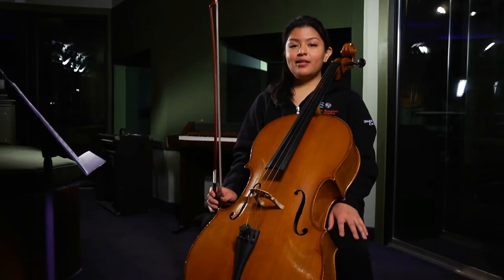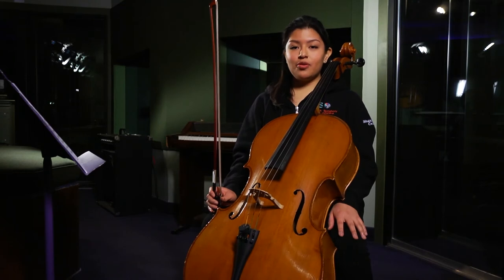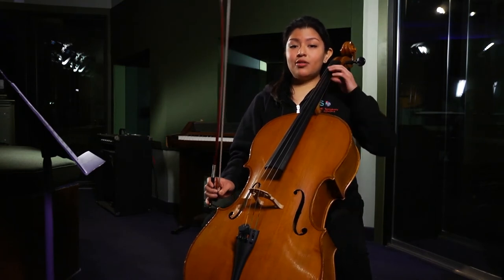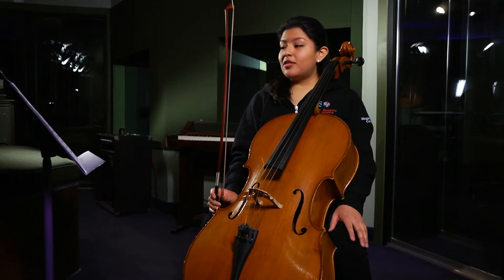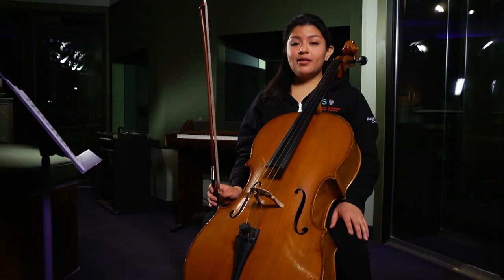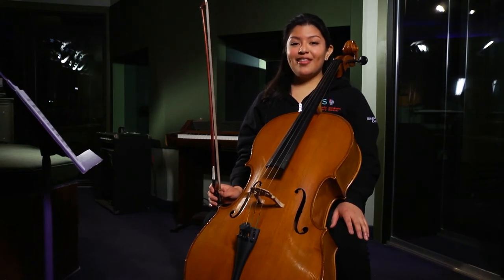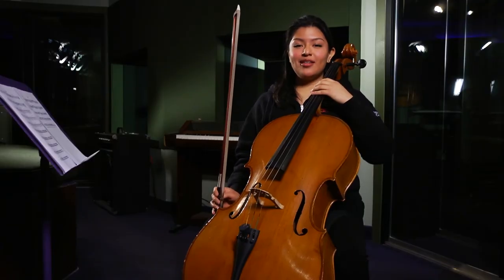Music Mob 2014 CELLO Tutorial Video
Music Mob CELLO Tutorial Video

Join us at this free, community based, participatory event and play Maurice Ravel's Boléro with members of the Toronto Symphony Orchestra at the Air Canada Centre. Co-hosted by TSO Music Director Peter Oundjian and Luminato Festival Artistic Director Jorn Weisbrodt

Sunday June 8th, 2pm

Luminato Festival is Toronto’s international multi-arts festival for people open to having art change their outlook on the world. Join us June 19-28, 2015.